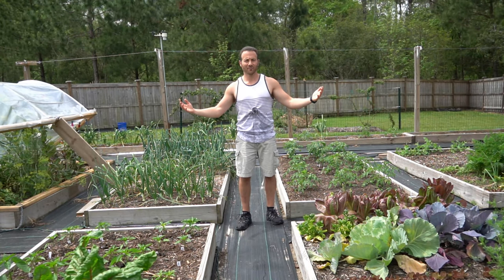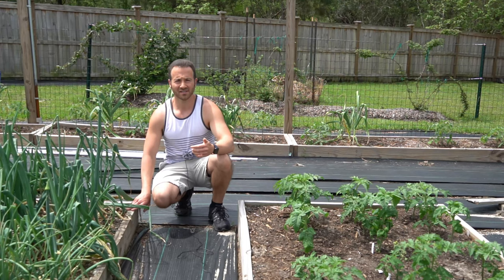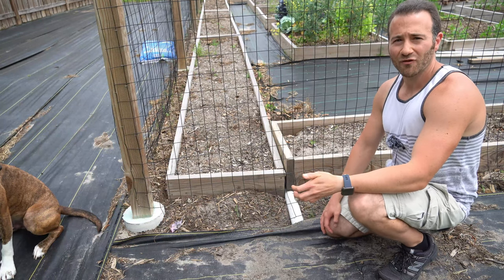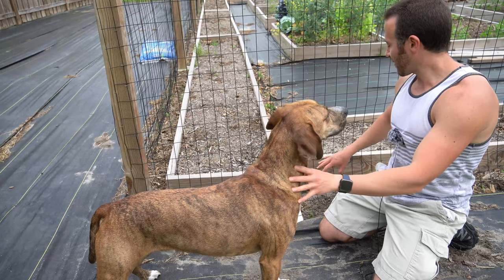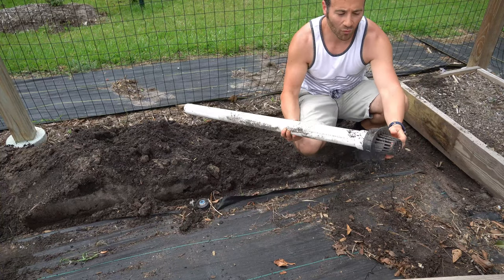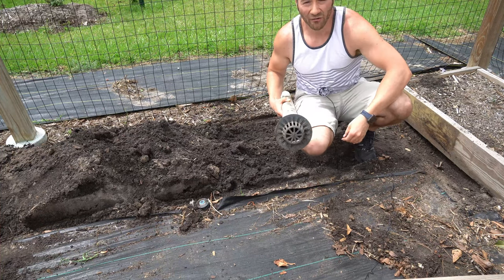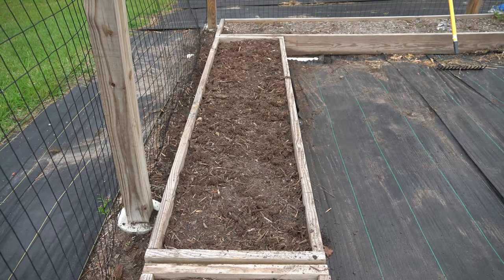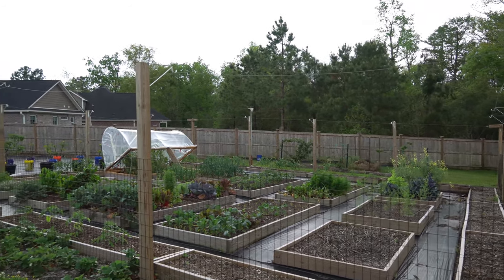How To Fix Flooding In A Raised Bed Garden | Cheap DIY Garden Drainage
This video will show you how to fix flooding in a raised bed garden caused by a downward slope in your yard using an easy, cheap DIY solution.  This fixed my garden drainage problem for only a few dollars!

I expanded my garden with more raised garden beds in January 2020. I designed my raised beds to lock together, and when I did this, it created a garden flooding and standing water issue because water would flow downhill to the lowest spot in the garden and pond.  I was able to fix this using a cheap piece of PVC pipe and a drain cover, which greatly improved drainage.

If you have any questions about raised bed gardening, other garden flooding solutions, any of the things I am growing in my vegetable garden, are looking for any garden tips and tricks, or have questions about gardening and organic gardening in general, please ask in the Comments below!

6.5 Inch Hand Pruner Pruning Shears

34.1°N Latitude
Zone 8A